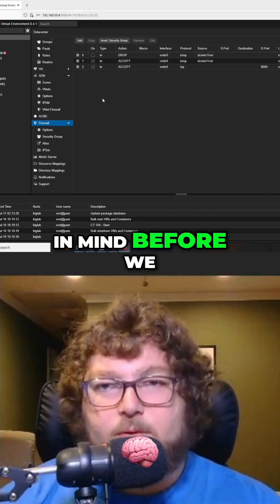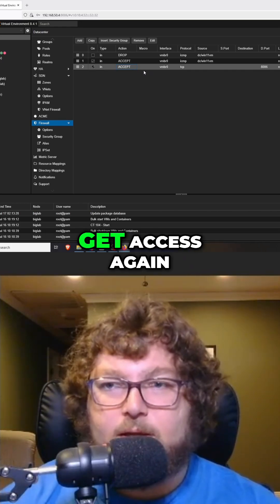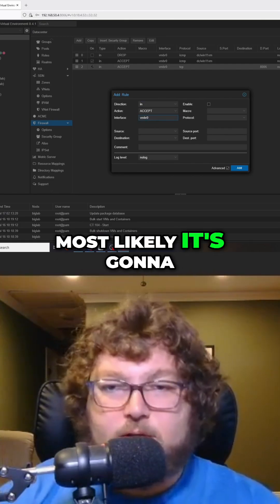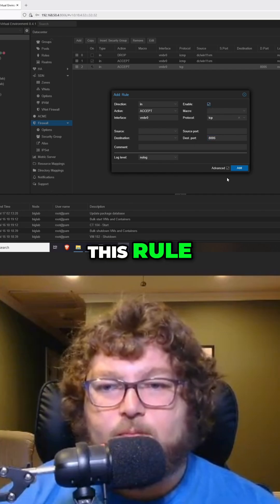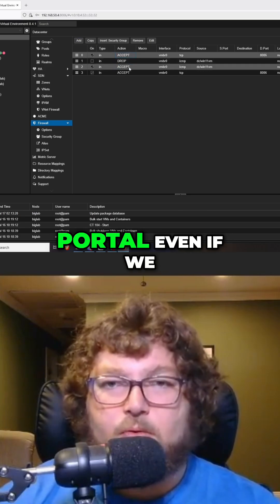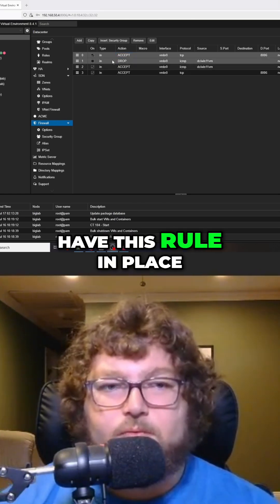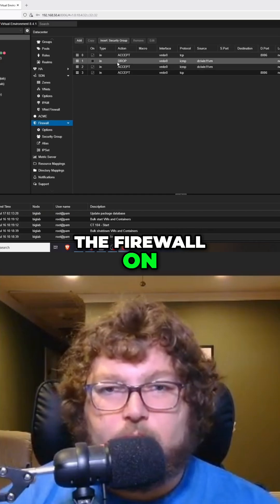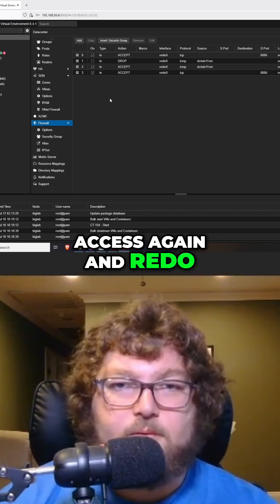Proxmox Firewall: Don't Lock Yourself Out! Quick Setup Guide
🚀 Learn how to secure your Proxmox VE environment! We guide you through essential firewall setup, emphasizing crucial access rules to prevent lockout. Discover step-by-step instructions to enable the firewall and maintain secure access to your web portal.